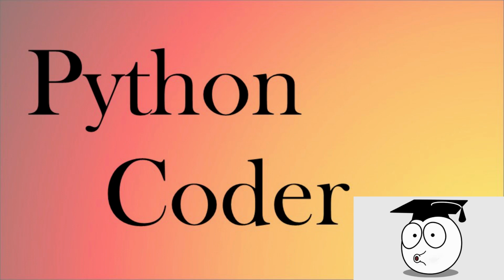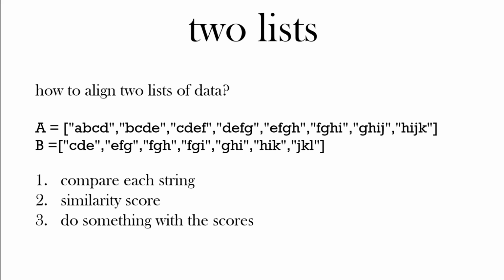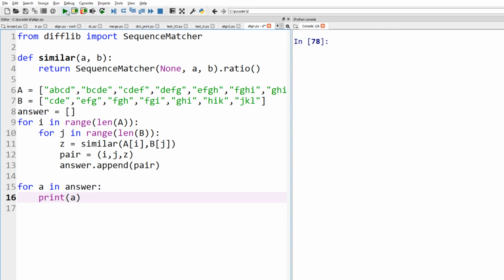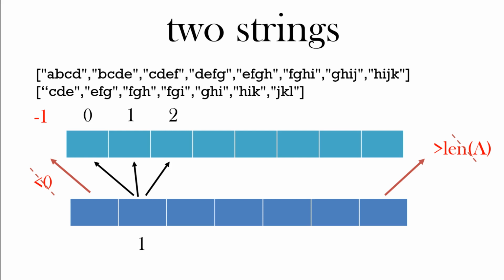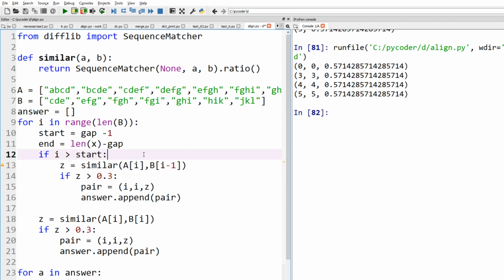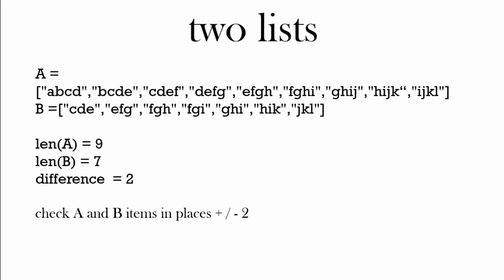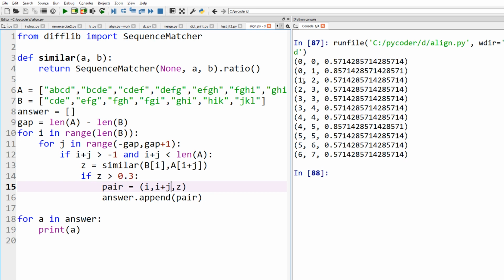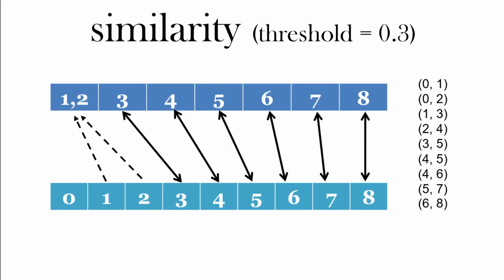Python Coder Simple Align – Python Code Examples [2020]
Here is a coding example in python that compares strings in two lists and aligns the lists using a string similarity score. Continue with the alignment with align, bisect and insort as the next video fills the gap.

0:00 video start
1:17 example in code
2:25 compare strings
4:31 alignment
9:43 difference corridor of two

Python lists require alignment but how do we align them? In this video we look through some suggestions and python code that compares strings in two lists to align the items that are similar.